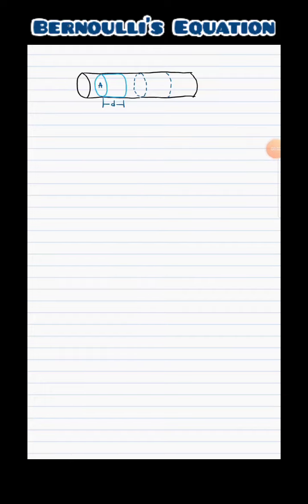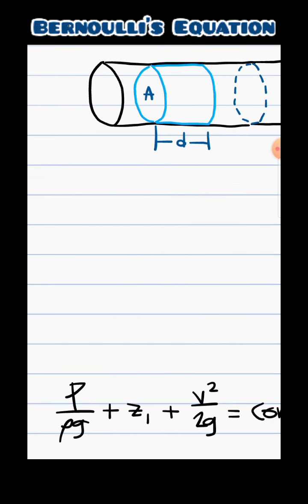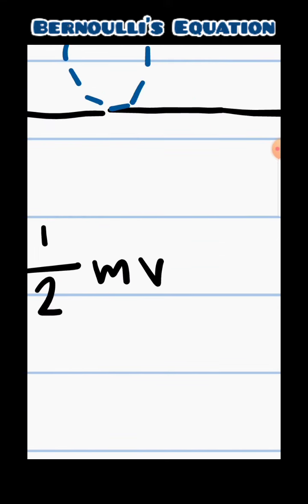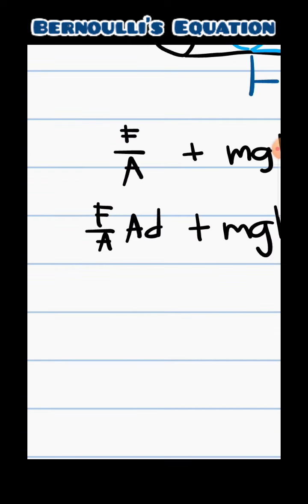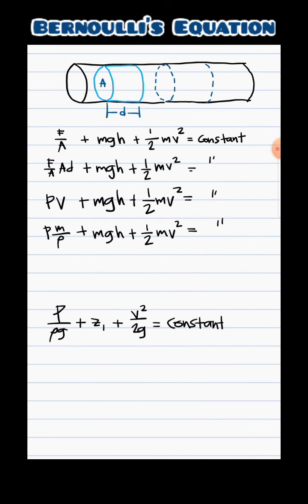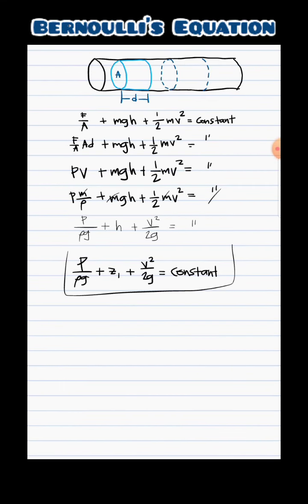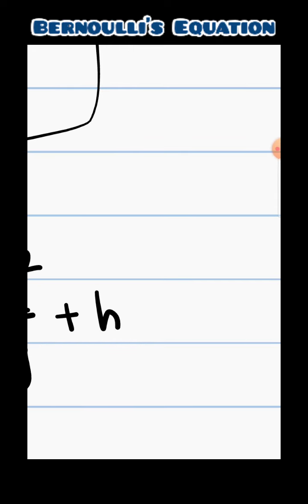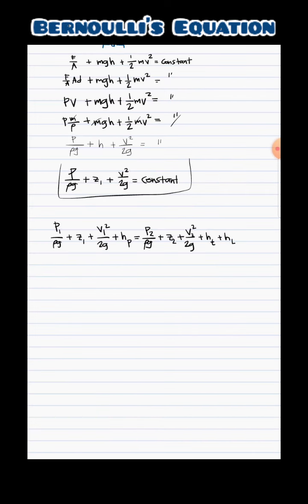Bernoulli's Equation in a nutshell